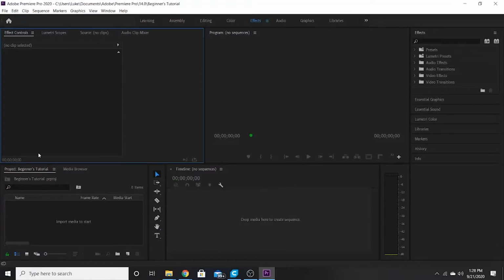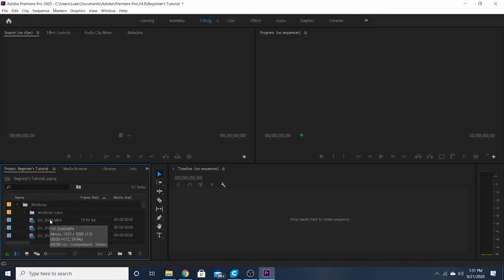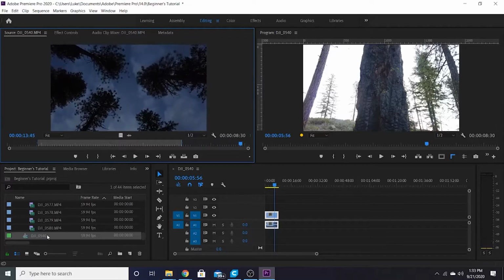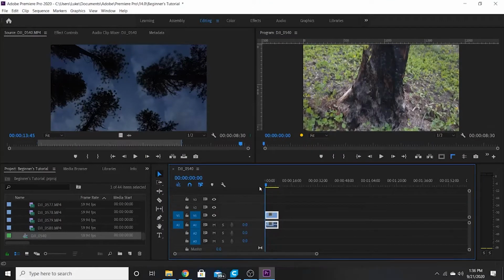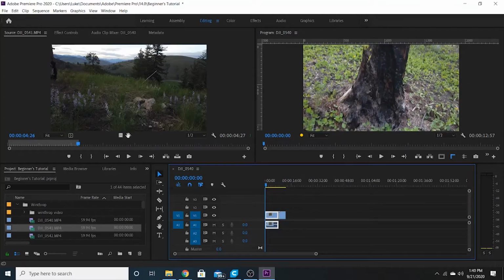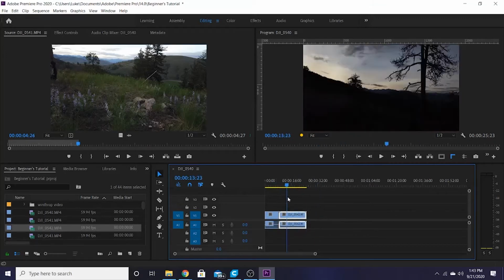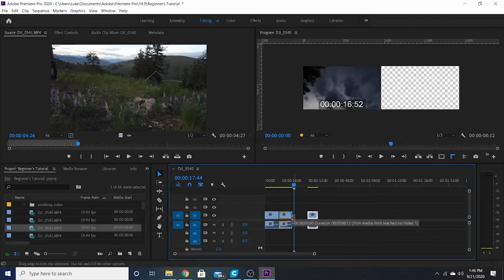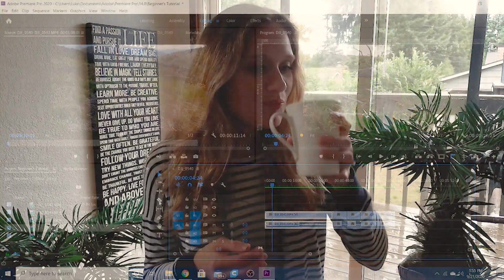Adobe Premiere Pro 2020 Tutorial | How To Start Editing for Beginners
This tutorial is for beginners learning how to start editing their projects in Adobe Premiere Pro 2020 CC. I'll go over how to import media, how to cut and trim clips, how to make your first sequence in your timeline, etc. If you have any questions, please comment below. I hope this is helpful!